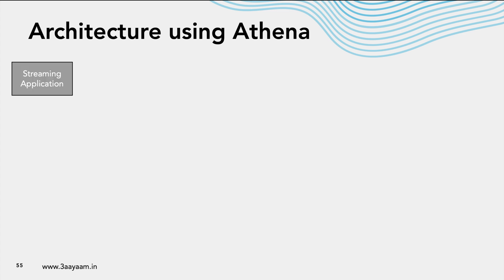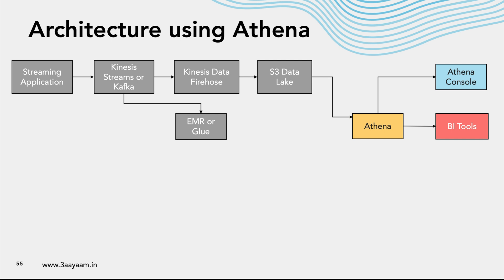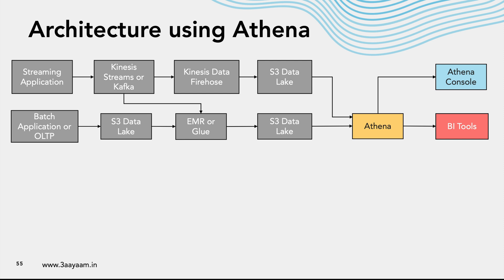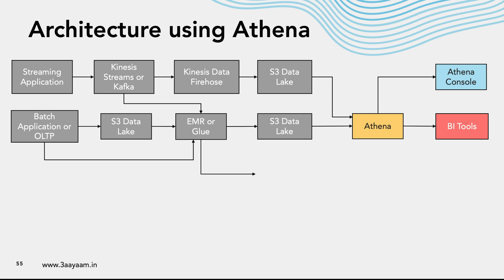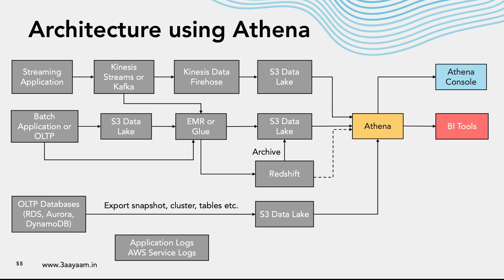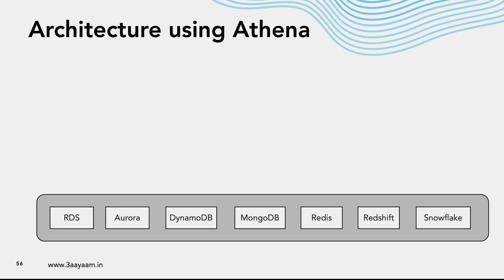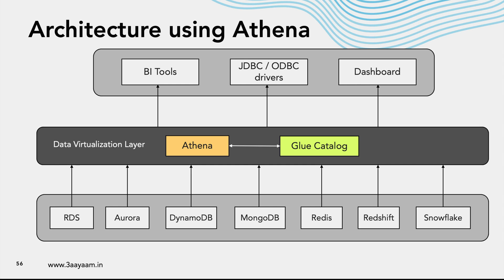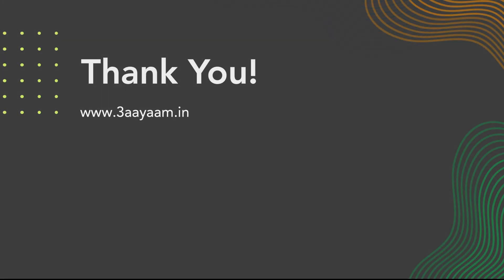Architectural Patterns using Athena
Hello Everyone, in this series of Athena videos, I discuss about the following topics in Athena (Hands on for all the topics are covered as well): (Note: All relevant commands can be found

1. Introduction to Athena
2. Athena SerDe, File format & Row format
3. CTAS (Create Table As) in Athena
4. UNLOAD command, querying JSON,
5. Querying strings as JSON using JSON_EXTRACT function
6. Iceberg Architecture
7. Athena ACID using Iceberg tables
8. Partitioning ang Bucketing in Athena
9. Athena WLM (Workload Management), Workgroup and Capacity Reservations.
10. Athena Pricing
11. Architectural patterns using Athena.